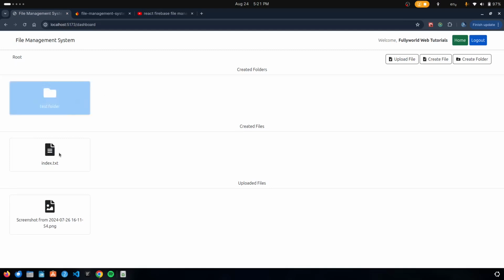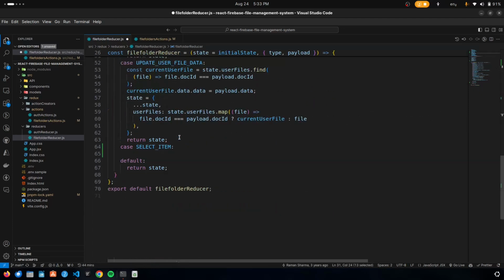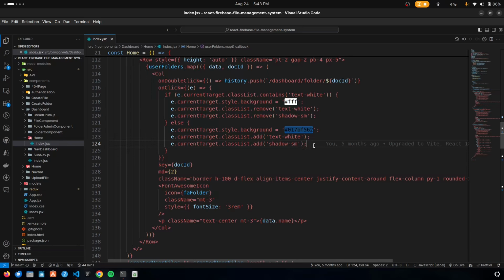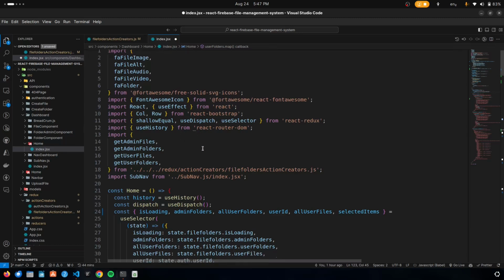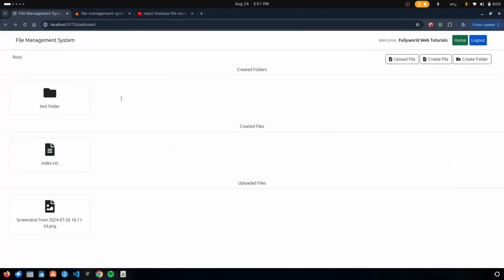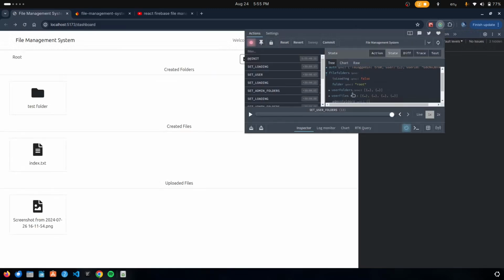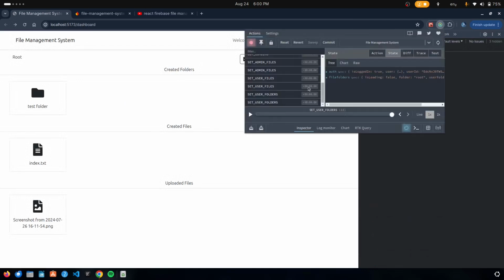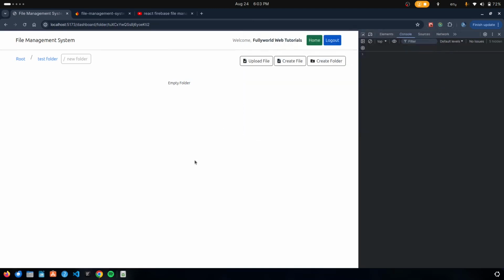Delete Files and Folders - Part 1 | React Js Firebase File Management System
hello friends, in this series we are creating a file management system using React,  Firebase, Redux and Bootstrap.

As per requests from users, Creating Delete Files and Folders feature.

This is the Part 1 for Delete Files and Folders, in which we are doing setup for items selection using redux .

Part 1:- Items Selection Using Redux (Current)
Part 2:- Completing Delete Files and Folders Feature (Upcoming)

This project is somewhat like a google drive clone.

1. Login System
2. Create Unlimited Folders and Sub Folders
3. Create & Upload Files in Folder and Sub Folders.
4. Edit & Save Created Files.
5. View and Download Uploaded Files
6. Delete Files and Folders